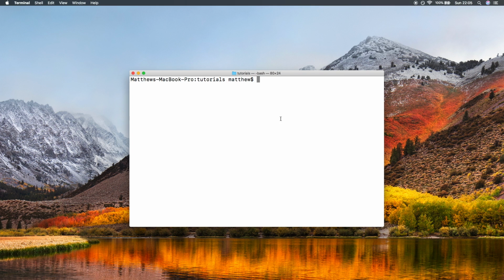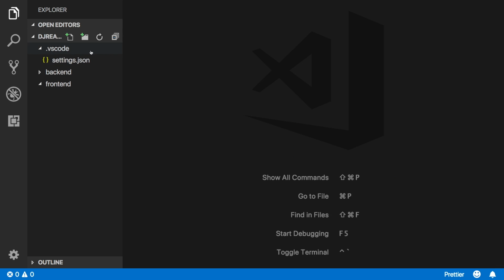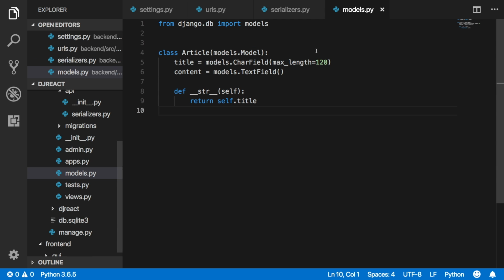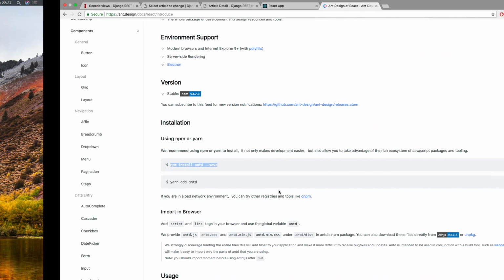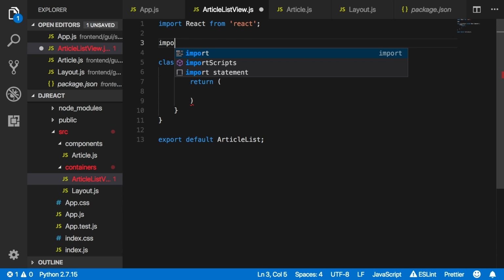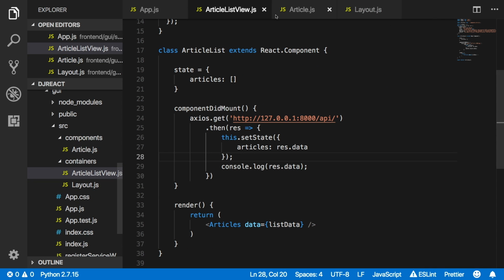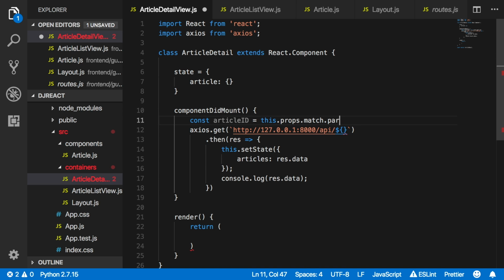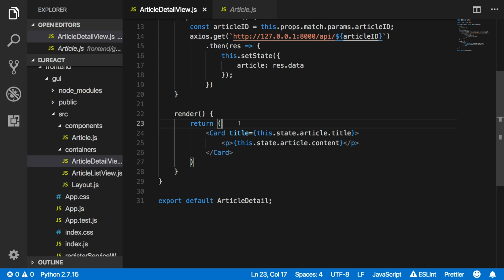Django and React Tutorial // 1 - Creating a Fullstack Application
Please note this video is over two years old. I've left it up for those of you who might get value from it but be aware that packages update and things change. It could not work for you and that might just be because the tech has changed by now.

We have a recently created (2020) course on our website that covers how to build web applications with Django and React. It is a paid course but the value you get is much more than this old tutorial. If you're interested check out

In this project we teach you how to integrate the best frontend framework - React with the best backend framework - Django, all in an awesome IDE - Visual Studio Code.